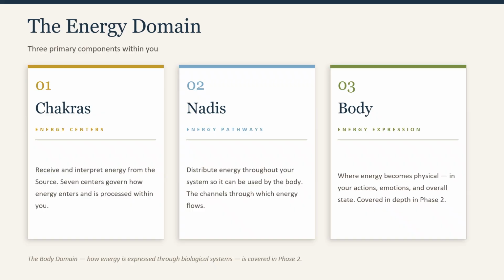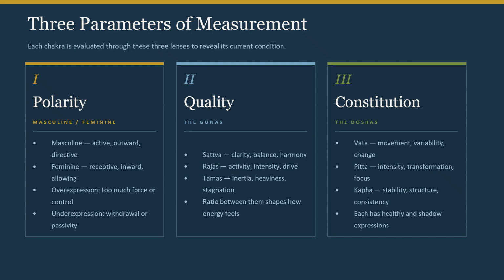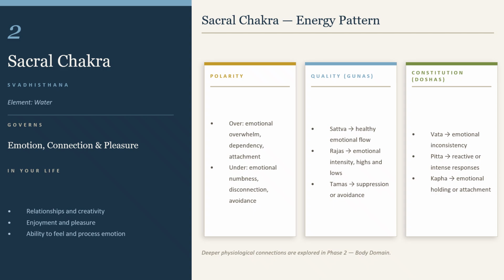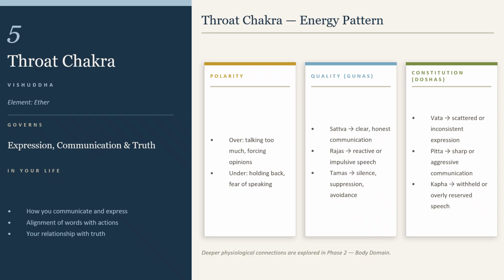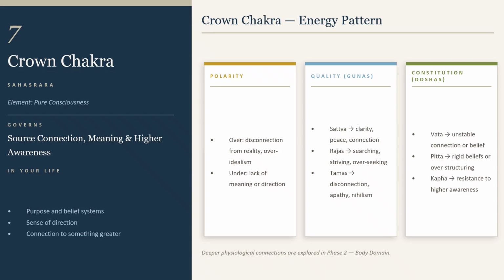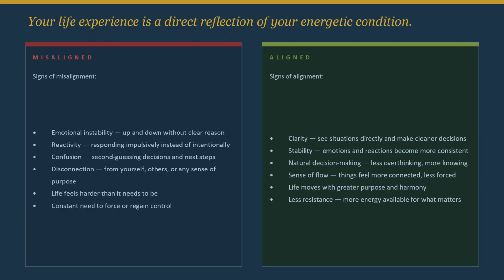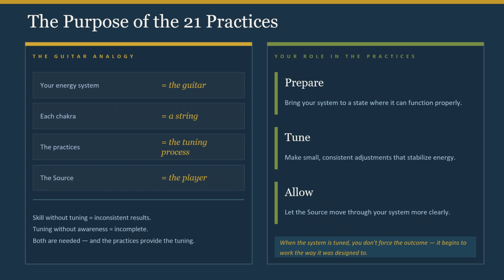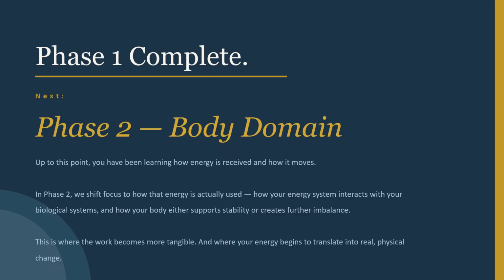Conscious Energy Program - Phase 1 - Energy Domain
This phase introduces the foundation of the entire system—your energy body. You’ll learn how consciousness interacts with your system through chakras, nadis, and energetic pathways. The goal here is awareness and alignment—understanding how your energy is received, processed, and expressed. This is where you begin tuning yourself so guidance from the Source can actually reach you.